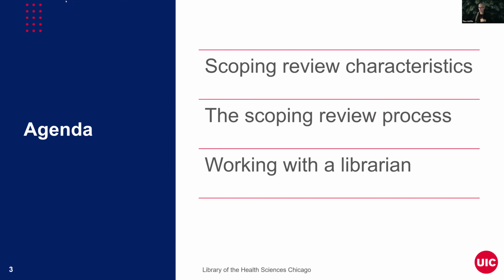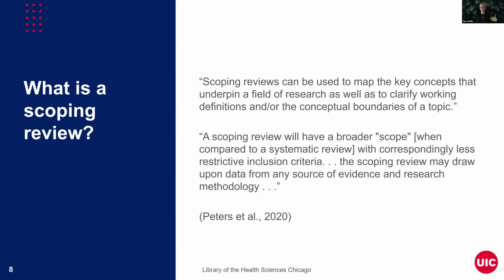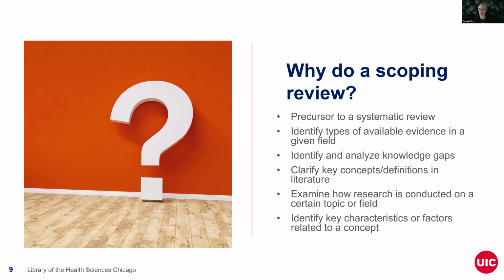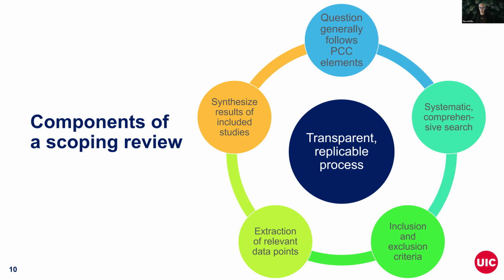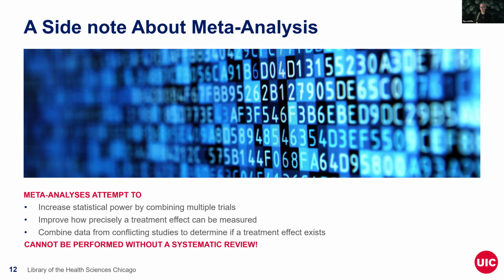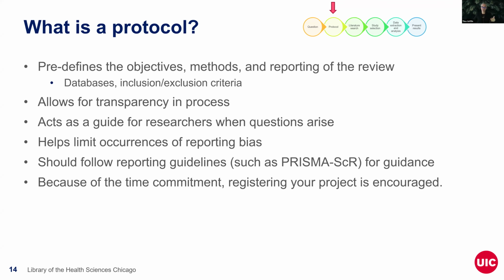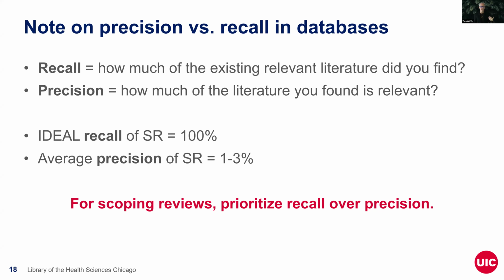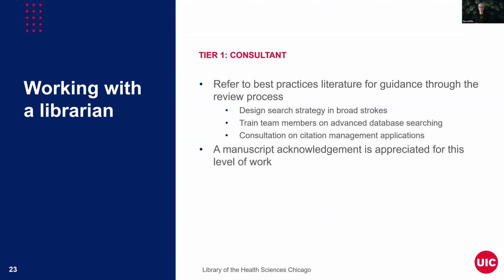An Introduction to Scoping Reviews: Spring 2024 Systematic Reviews Webinar Series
While this series is focused on systematic reviews, scoping reviews aim to identify the nature and extent of available evidence. Because of the process and approach, scoping reviews and systematic reviews have much in common. This webinar describes the key characteristics and steps of scoping reviews which may help you decide which review type is a better fit for your research question.